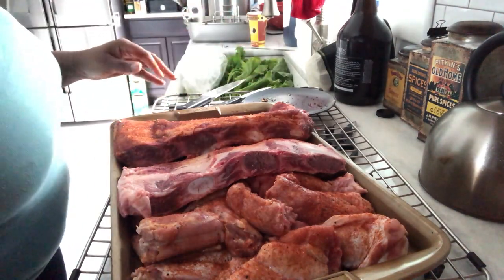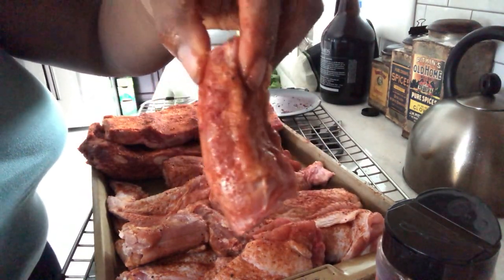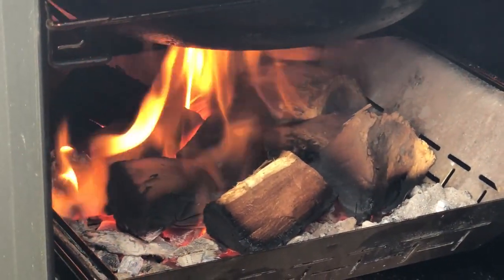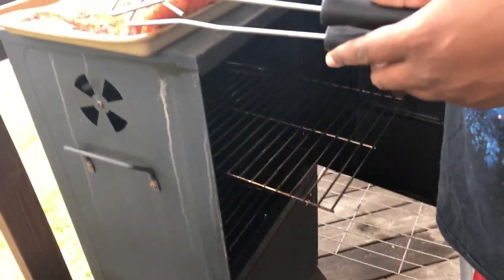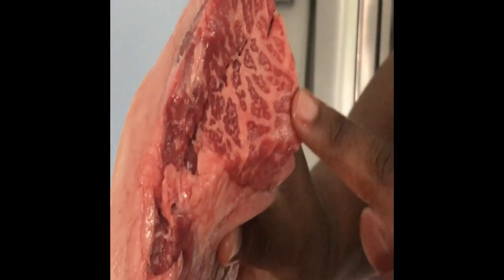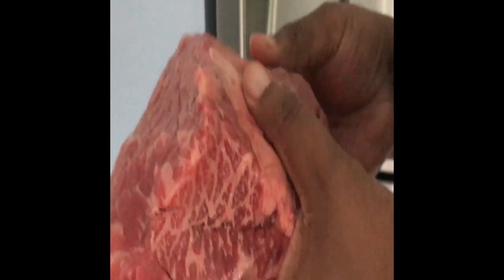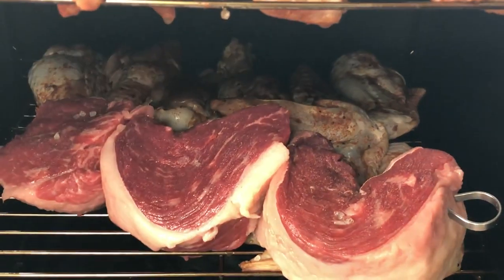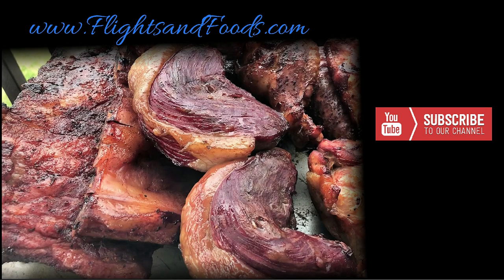SMOKED BEEF RIBS! HUGE TURKEY WINGS! | Smoking Meats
In this video we smoke beef ribs, turkey wings, picanha, and pineapple!

For those of you wondering, picanha is a cut of beef called sirloin cap in the United States that is popular in Brazil. In the United States, it is little known, but referred to as the rump cover, rump cap, or coulotte.

We got the idea of smoking pineapple from grilled pineapple we had at a Brazilian restaurant in Niagara Falls.

Everything came out tender and delicious. Though we're realizing we need to go to a butcher for beef ribs with more meat! The turkey wings were a big hit!

We are still learning how to use the smoker but love it so far. Please let us know of any smoking tips you might have.